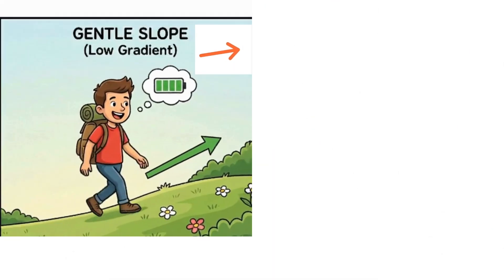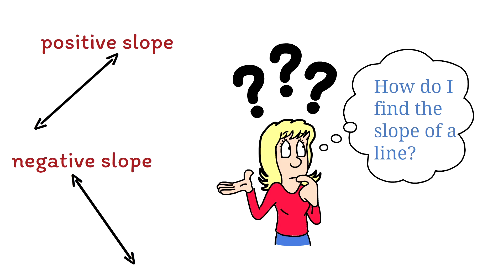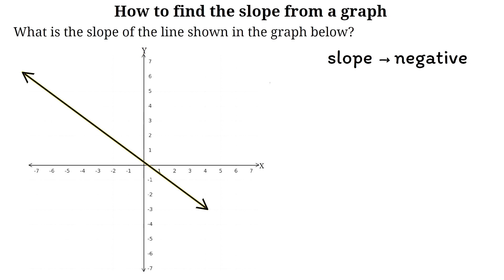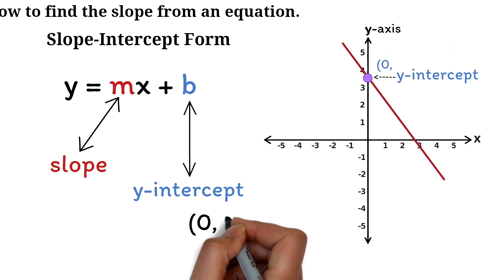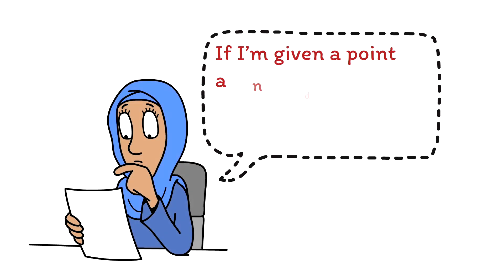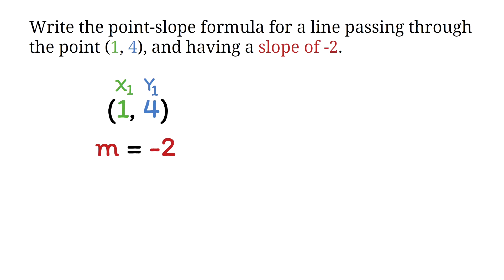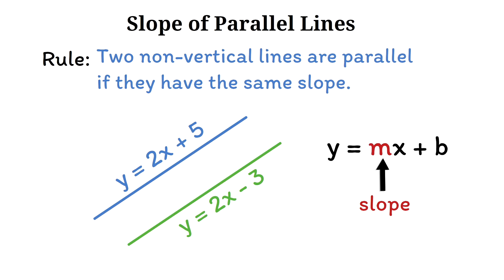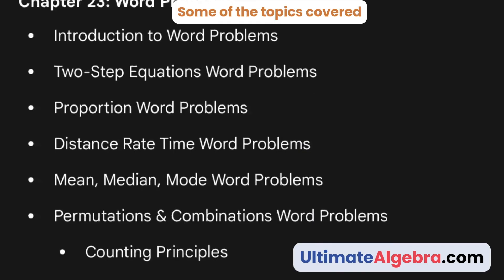Slope Explained | The Easy Way (Formula, Graphs & More)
Learn how to find Slope (Formula, Graph & Equations). 🚀 Free Infinite Practice Quiz & Examples

IN THIS VIDEO: Learn how to find the slope of a line using every method you'll see in class: the formula, graphs, and linear equations (y=mx+b). Whether you are struggling with "rise over run" or need to understand perpendicular slopes, this video breaks it down using the easy "Hiker Method."

🎓 MASTER ALGEBRA (Full Course): This video is just one piece of the puzzle. To truly master Algebra and get the full picture, join the Ultimate Algebra Course. It's the complete, step-by-step roadmap designed to help you pass your exams with confidence.

⏳ Video Chapters:
0:00 Introduction to Slope (The Hiker Analogy)
1:04 The 4 Types of Slope (Positive, Negative, Zero, Undefined)
2:19 How to Find Slope from a Graph (Rise over Run)
4:05 How to Find Slope from Two Points (The Formula)
5:40 Practice Quiz & Extra Examples
6:13 Finding Slope from an Equation (Slope-Intercept Form)
7:05 Rearranging Equations to find Slope (2y=4x−6 Example)
8:06 Using the Point-Slope Form (y−y1) =m(x−x1)
9:53 Slopes of Parallel Lines
10:43 Slopes of Perpendicular Lines (Negative Reciprocals)
11:51 Summary & Ultimate Algebra Course Outro

Key Concepts Covered:
How to identify positive, negative, zero, and undefined slopes.
Calculating slope (m) using the formula m= (x2−x1)/(y2−y1)
Converting equations to slope-intercept form to identify steepness.
The relationship between parallel slopes and perpendicular (negative reciprocal) slopes.

Get Our Premium Algebra Course -- ultimate-algebra.com
Over 200+ videos with quizzes, covers pre-algebra, algebra 1 and algebra 2.